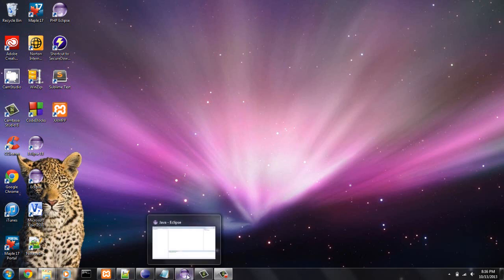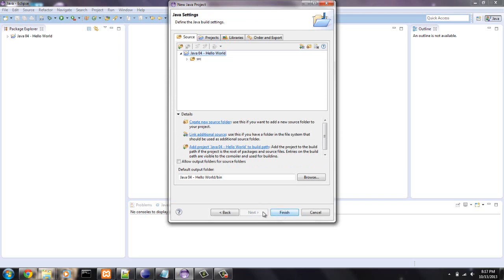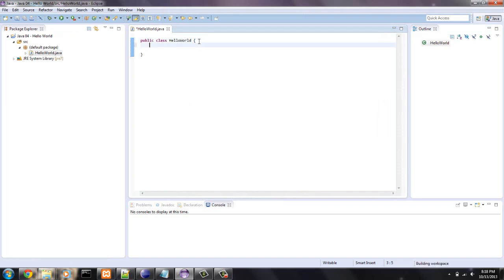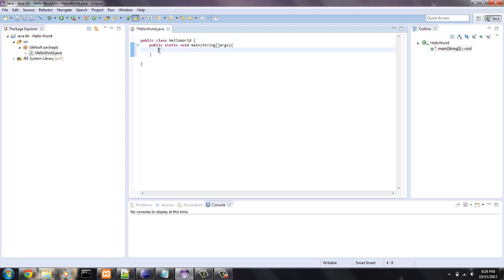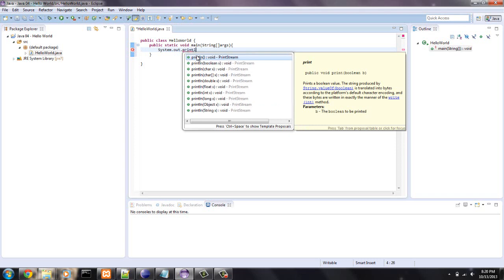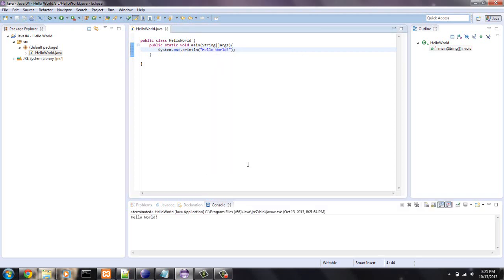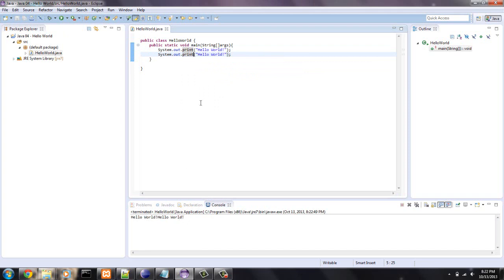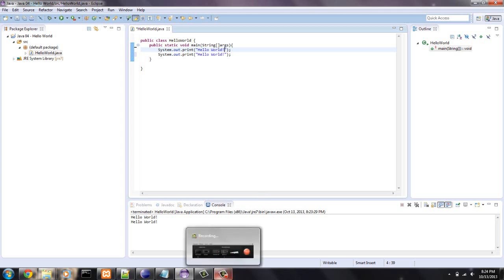Learn Java - Beginner 4 - Hello World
This is your standard hello world video for java programming. I go over how to print text to the screen and the difference between System.out.println() and System.out.print().